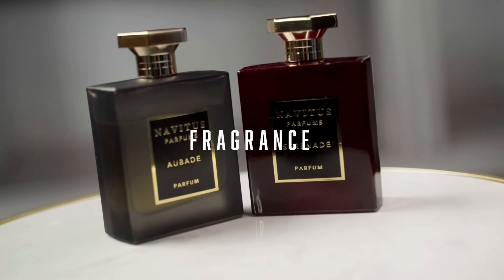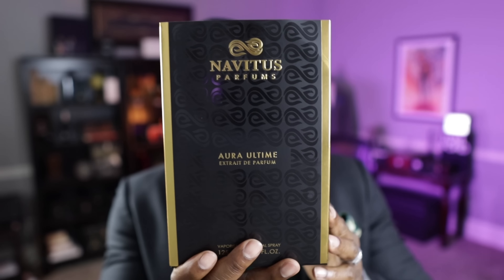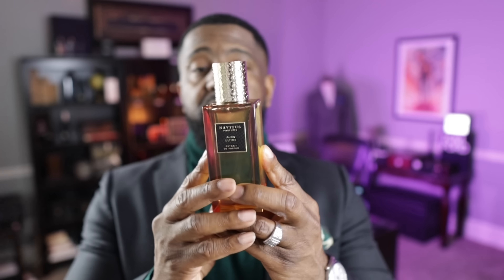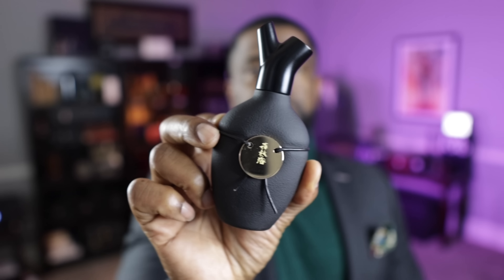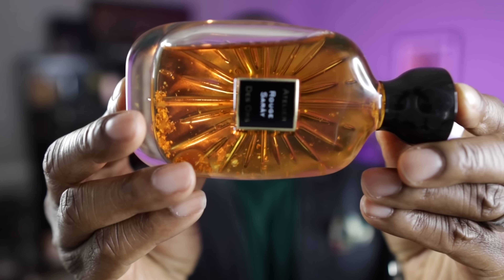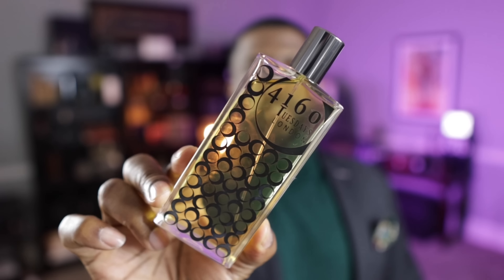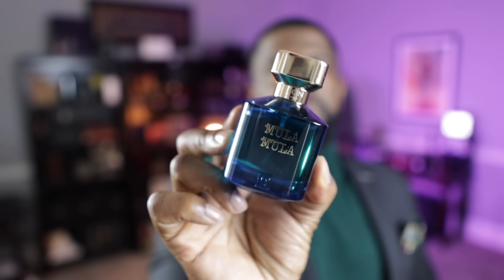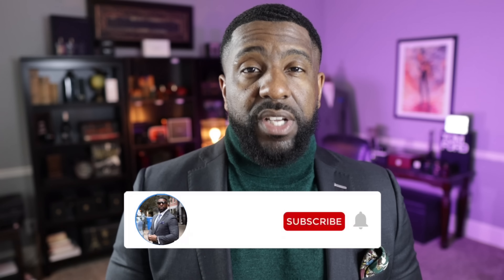MASSIVE $1,000 Fragrance Haul! (Plus New Navitus Line!) Giveaway!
FRAGRANCE DISCOUNTS: 👇🏾

Lyrik:
Lyrik - Navitus Parfums

OTHERS CHANNELS:

(MADDENBTW23 YT)

Ombré Nomad
Tam DAO

BLUE FRAGRANCES:

Blvgari Blu
Coach Blue

10 Sexy Fragrances
Straight to Heaven Extreme
Dolce & Gabbana The One EDP Intense
Guerlain Ideal-Edp
Givenchy Gentleman EDP-

3 of my Favorite Fragrances:

Oud Wood
Original Santal

-My Equipment-

the_bowtie_fragranceguy